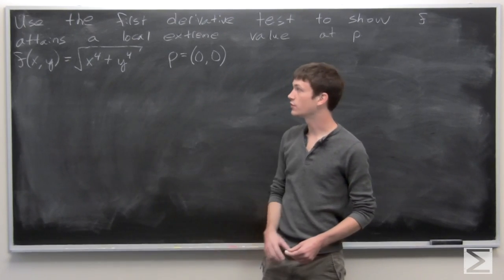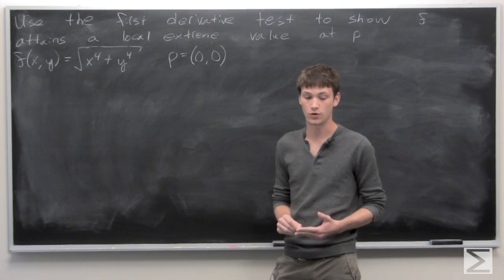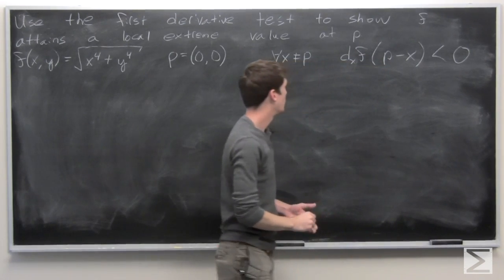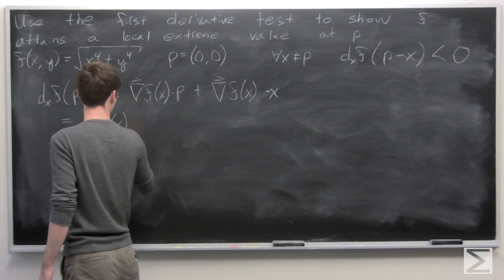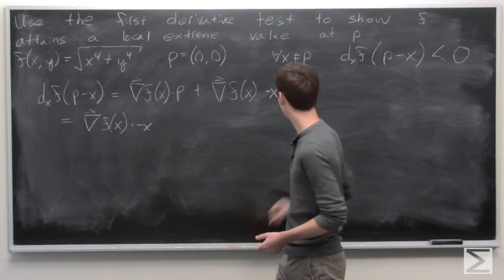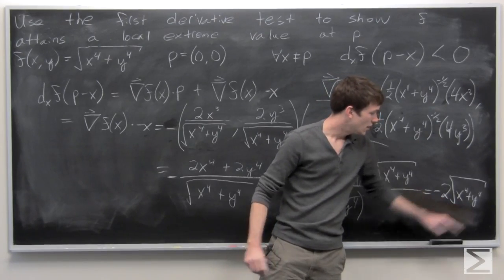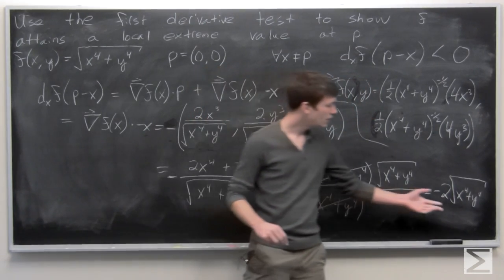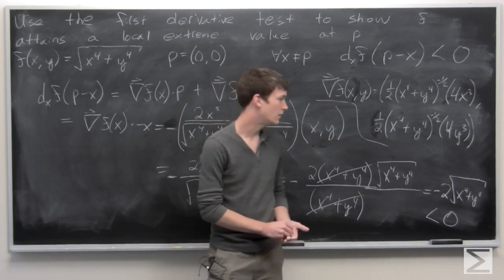Worldwide Multivariable Calculus Ch 2.9 #29